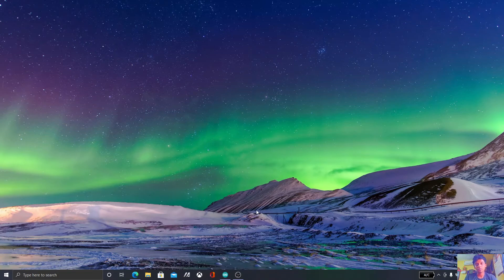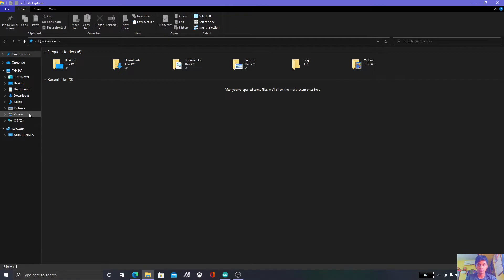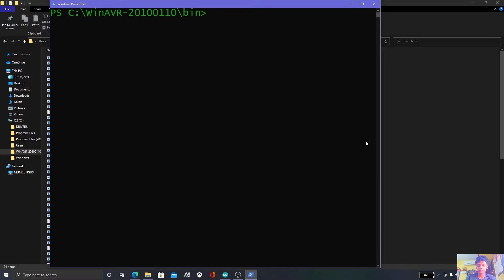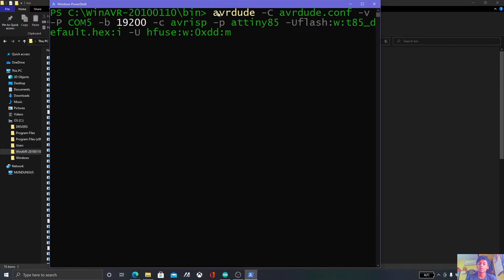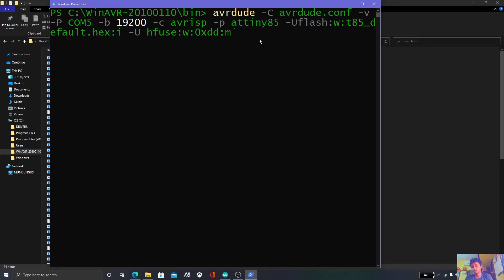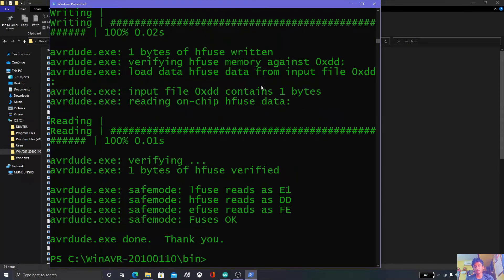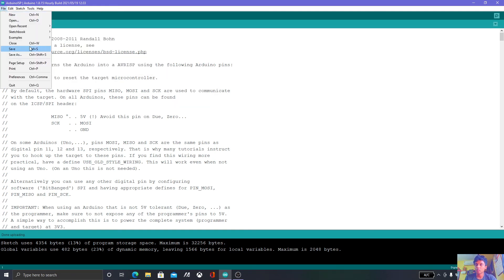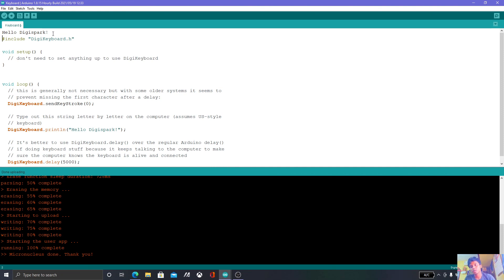FLASHING DIGISPARK USING ARDUINO UNO | BRICKED DIGISPARK |DIGISPARK NOT WORKING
Avrdude and Micronucleus hex file:
powershell command: avrdude -C avrdude.conf -v -P "your COM NAME" -b 19200 -c avrisp -p attiny85  -Uflash:w:t85_default.hex:i -U  hfuse:w:0xdd:m